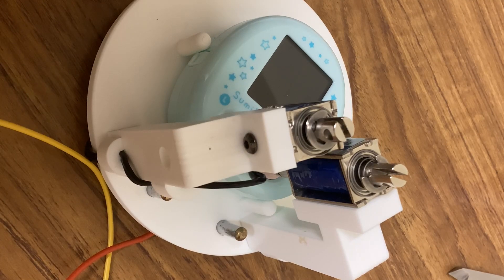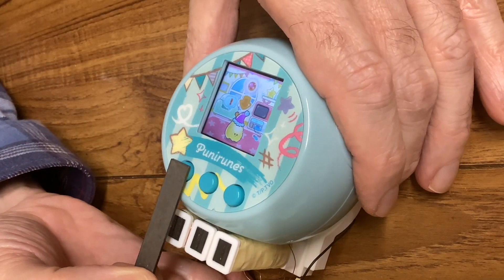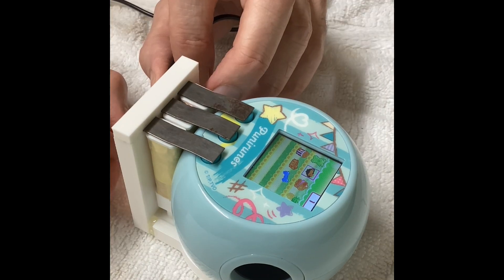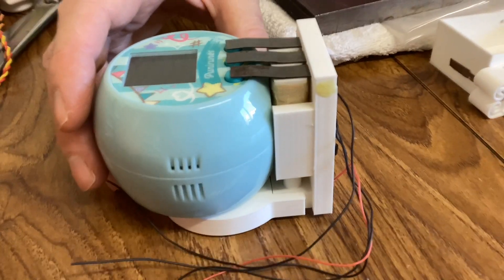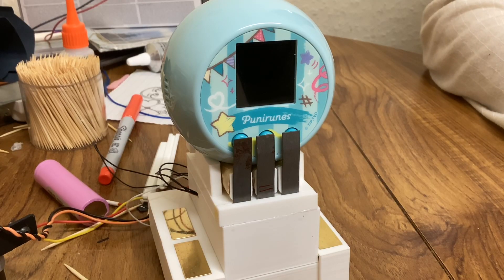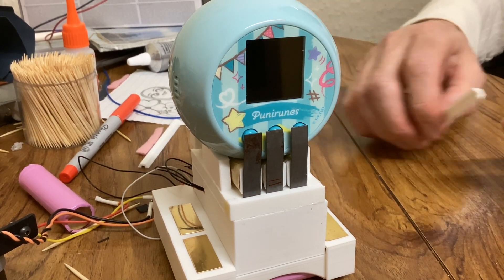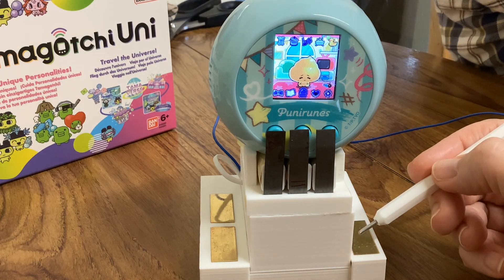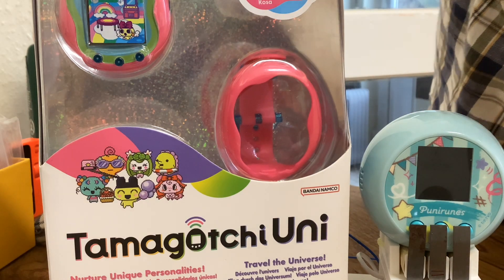Punirunes Virtual Pet: Making a Device to avoid RSI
Punirunes Virtual Pet: Making a Device to avoid RSI repetitive strain injury